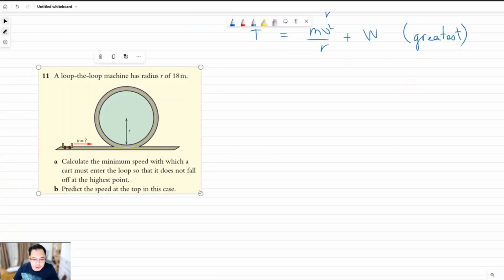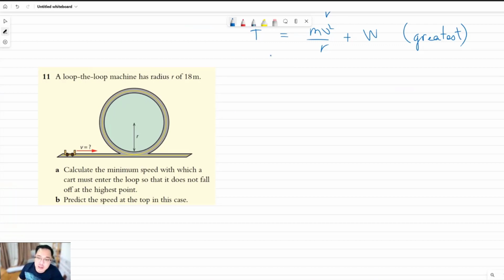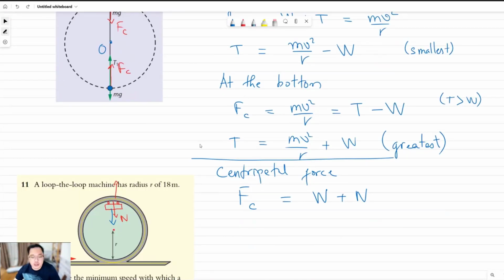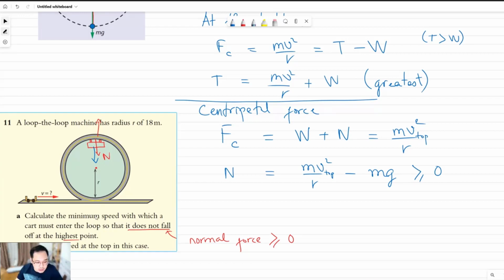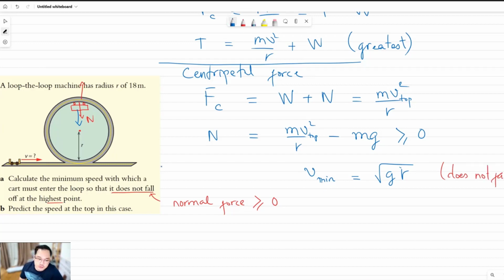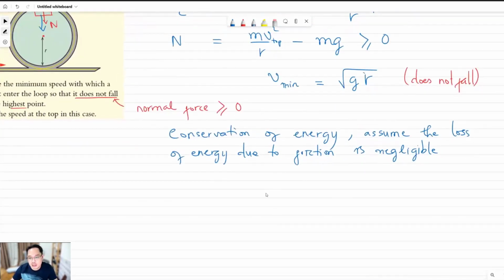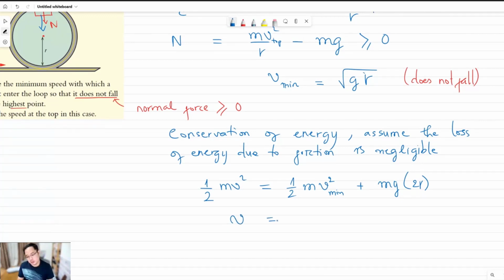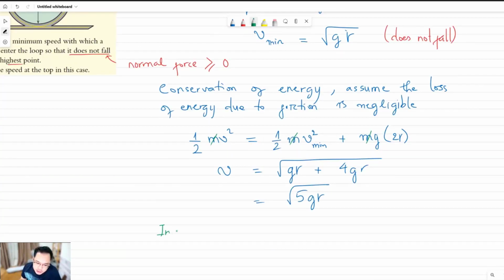Centripetal force and circular motion, finding the initial velocity for a cart to pass a loop